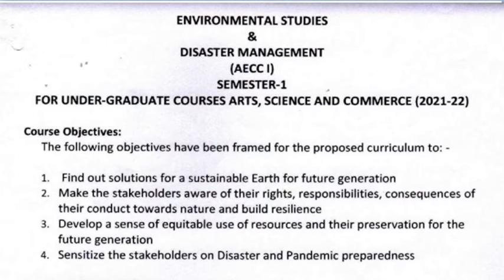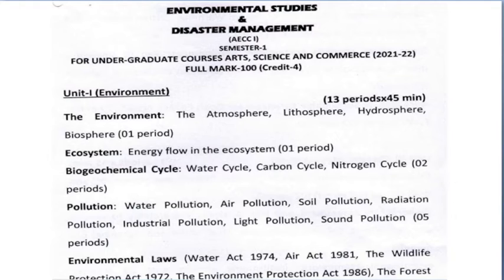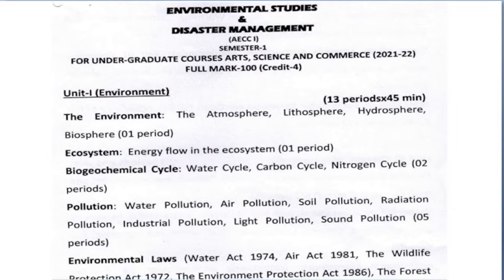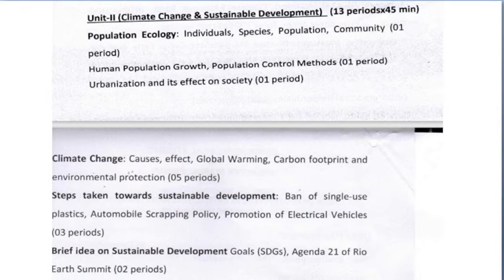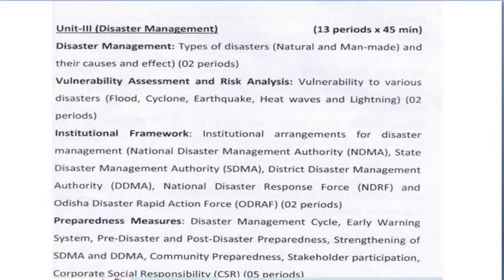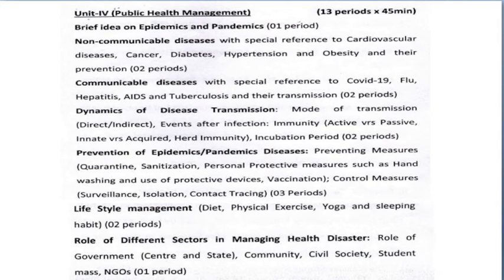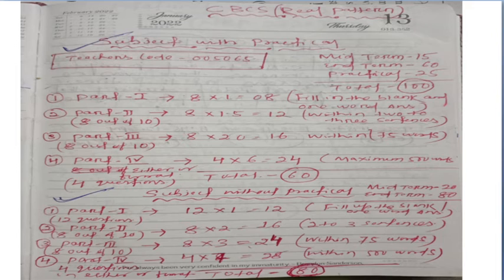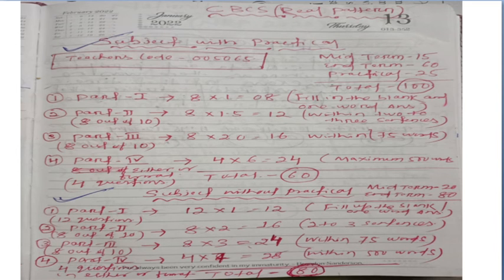NEW SYLLABUS AND EXAM PATTERN OF AECC1 ENV STD & DISASTER MANAGEMENT FOR 1ST SEMESTER STUDENTS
AECC1EVS&DISASTERMANAGEMENT# LECTURE 6. QUESTION PATTERN AND SYLLABUS STRUCTURE OF AECC1 (ENVIRONMENTAL STUDY AND DISASTER MANAGEMENT) FOR ALL UNDERGRADUATE STUDENTS B.SC.,B.COM. AND B.A. STUDENTS